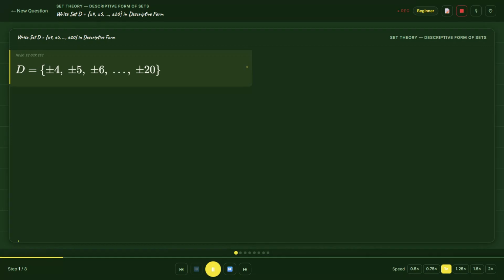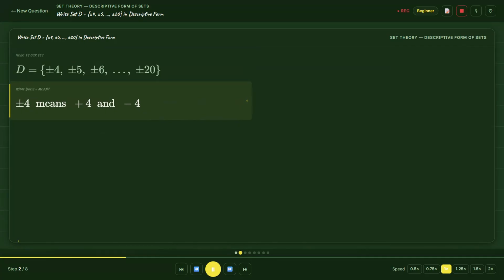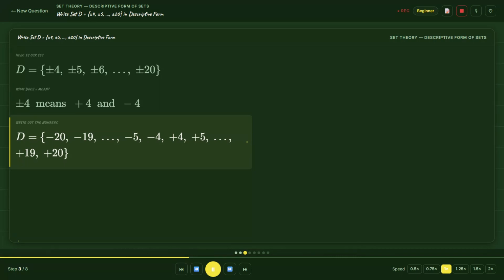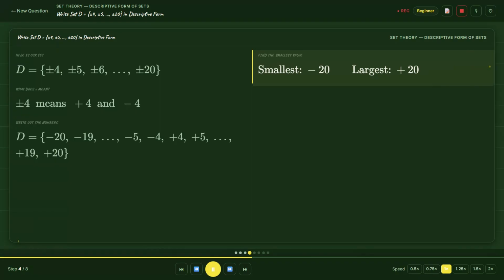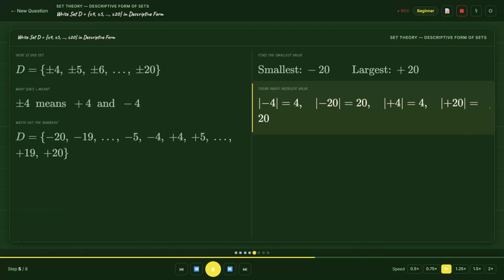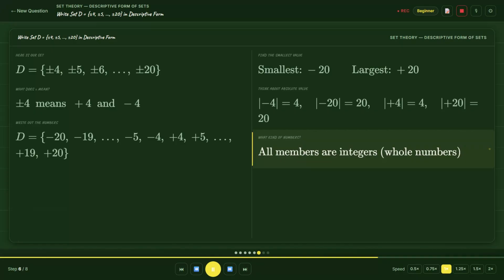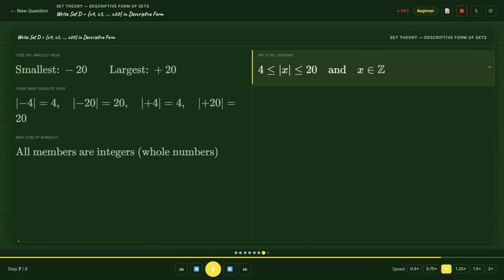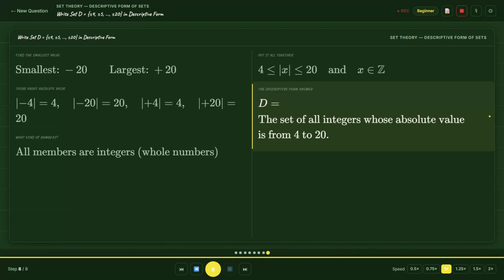Class 7 Maths Ch 1 Ex 7 Q.2 iv | Step-by-Step Solution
Class 7 Maths Chapter 1 Exercise 7 Question 2 Part iv is explained clearly and step-by-step in this video to help students build a strong foundation in mathematics. This lesson focuses on solving Q.2 iv from Exercise 7 of Chapter 1, covering key concepts that are essential for Class 7 students following the CBSE and NCERT curriculum.

In this video, you will learn exactly how to approach and solve this problem using simple, easy-to-understand methods. Whether you are preparing for your school exams or just want to strengthen your math skills, this tutorial breaks down every step so that no student is left confused. We focus on clarity, accuracy, and helping you understand the logic behind each calculation — not just memorizing answers.

This video is ideal for Class 7 students who want NCERT solutions explained in a straightforward manner. Understanding these foundational topics in Grade 7 Math is crucial as they form the building blocks for more advanced concepts in higher classes. Our step-by-step approach ensures that even beginners can follow along with ease.

Key concepts covered in this video align with the CBSE syllabus and are also relevant to students studying similar topics globally, making this a valuable resource for learners worldwide. Whether you call it Grade 7 Math or Class 7 Maths, the problem-solving techniques shown here apply universally.

Drop your questions or doubts in the comment section below — we love hearing from our students and will do our best to help!